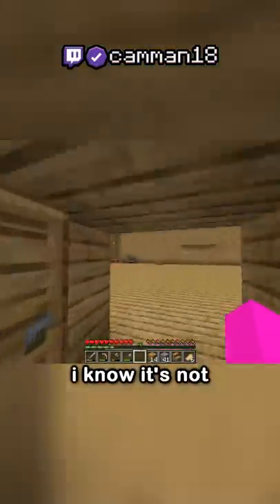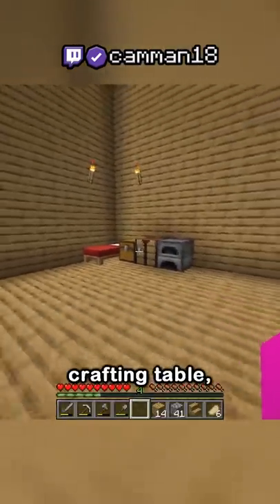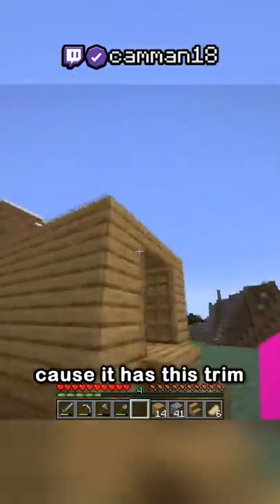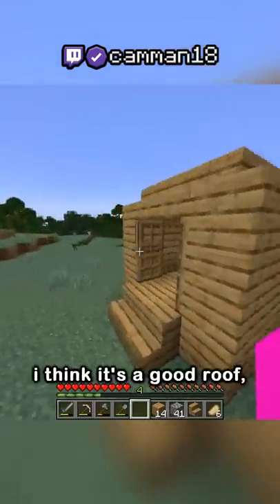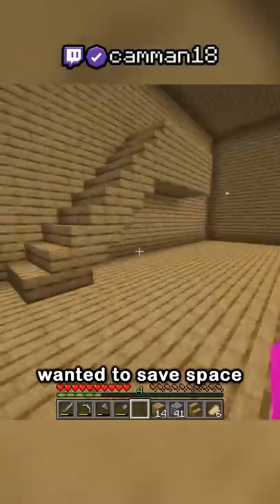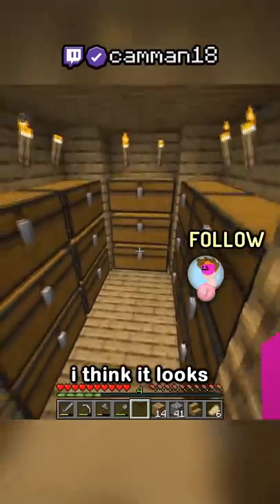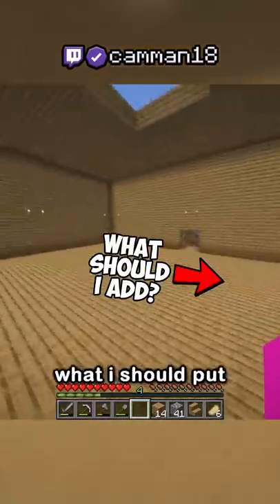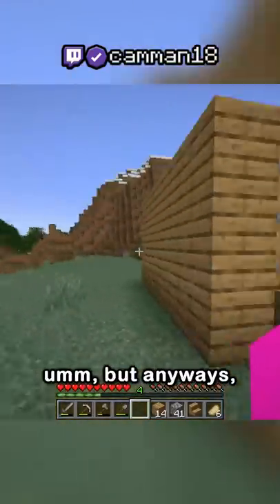the weirdest minecraft house tour